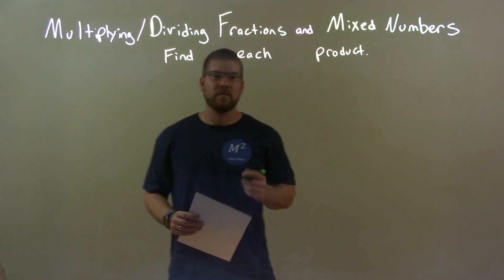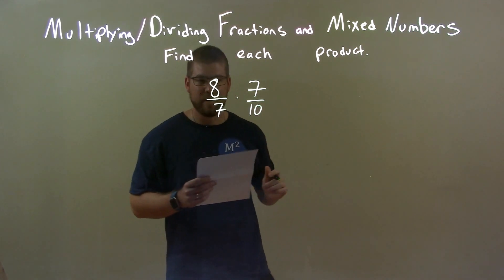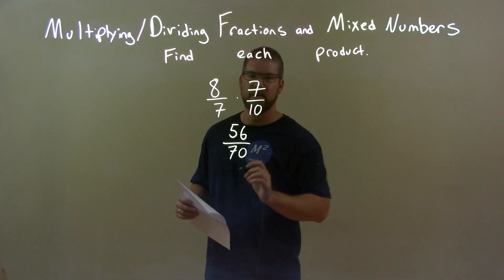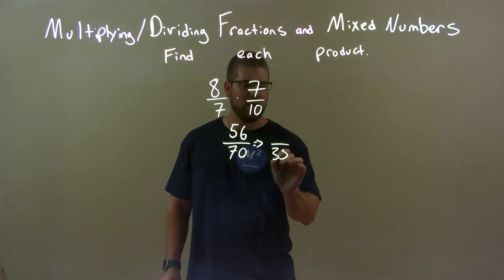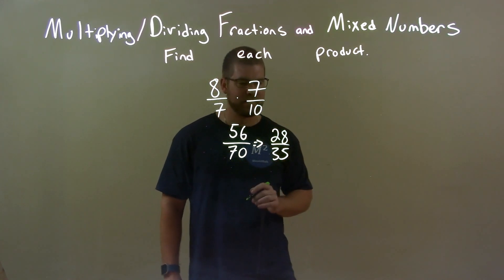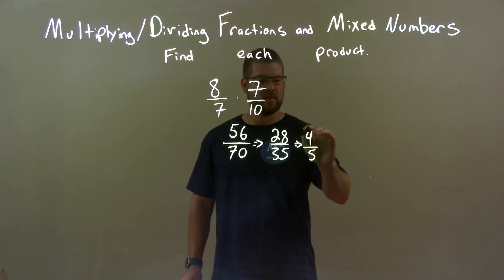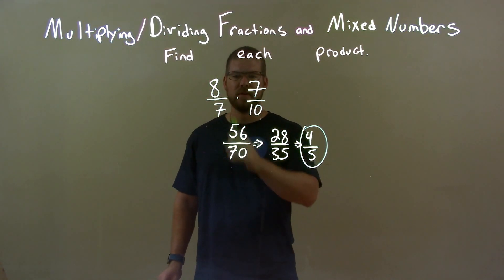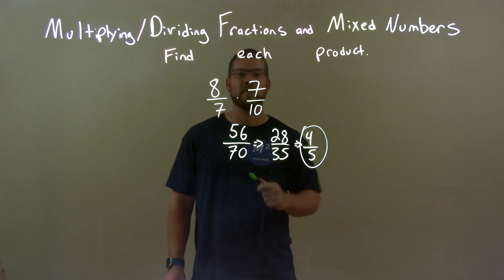Find the Product 8/7•7/10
A math video lesson on finding the product between two fractions. The video finds the product of 8/7*7/10